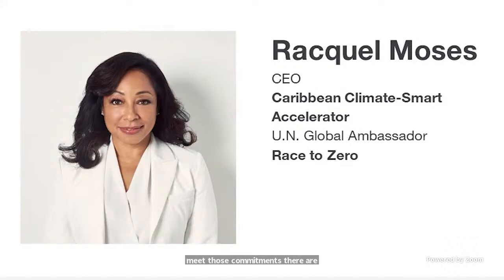Ecosystems for the future: Harnessing space technology for sustainable land use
LIVE: Ecosystems for the future: Harnessing space technology for sustainable land use.